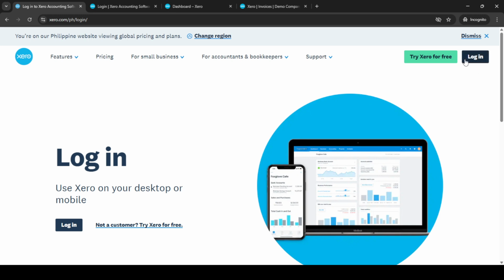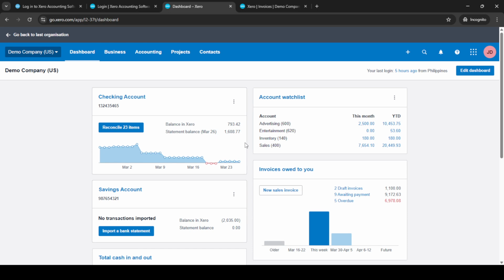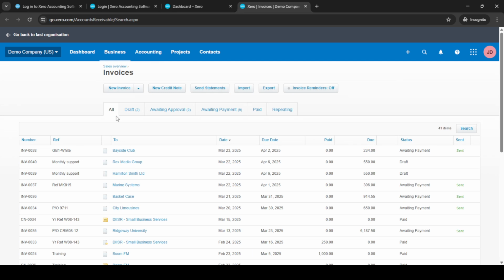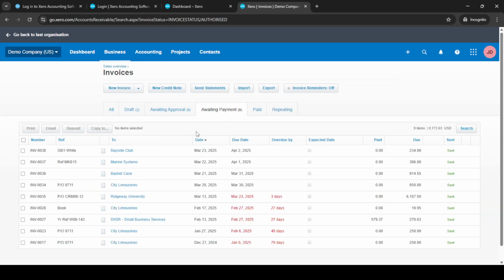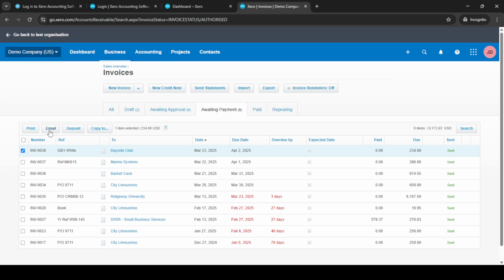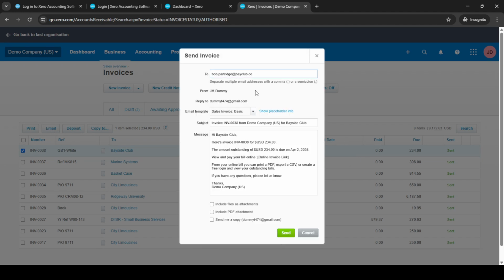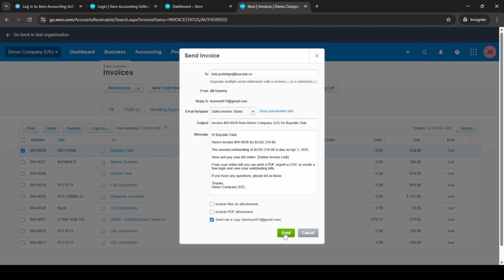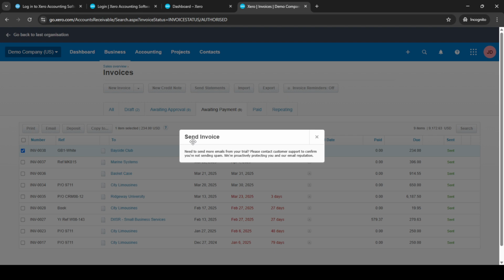How to Send an Invoice via the Xero to Xero Network [2025 Full Guide]